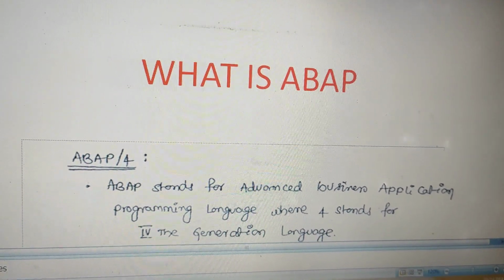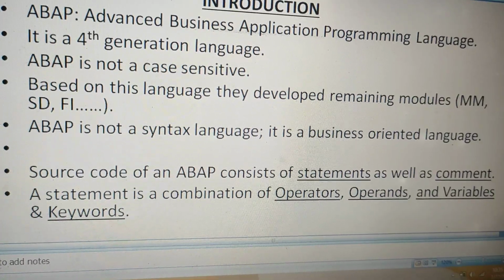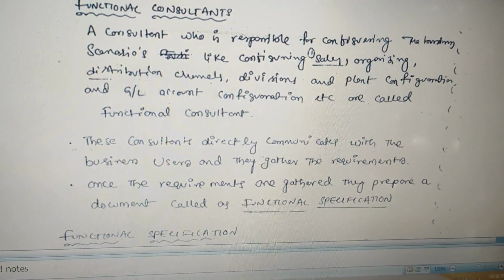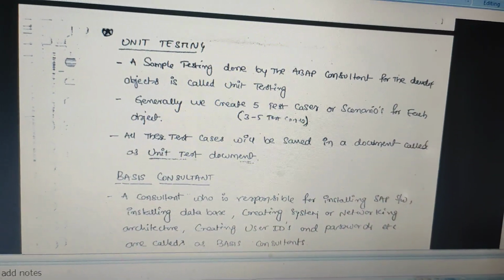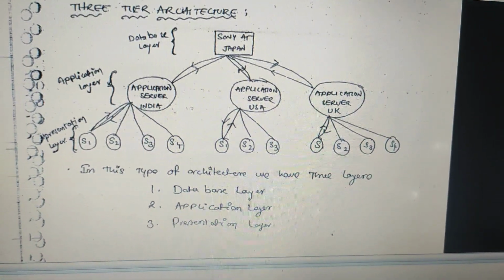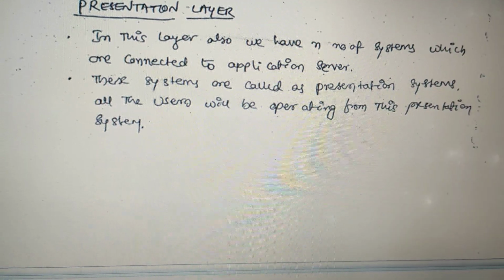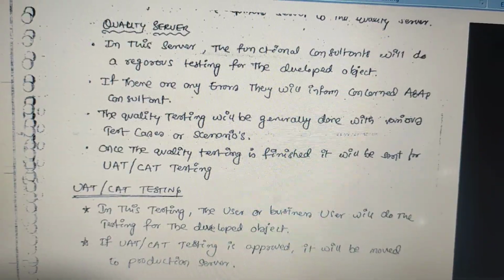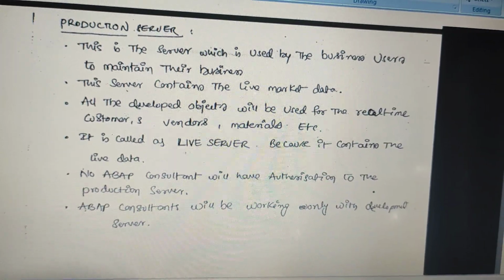What is Abap